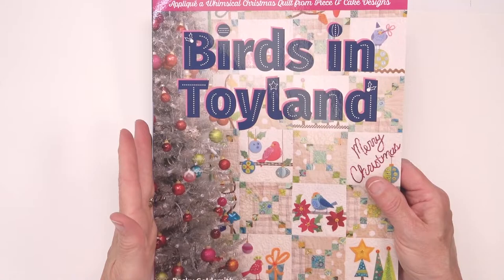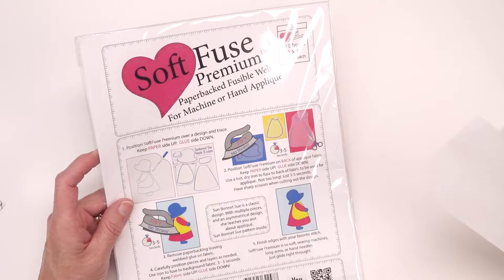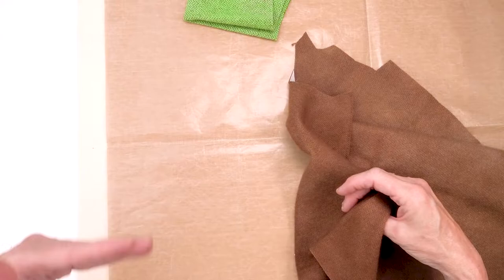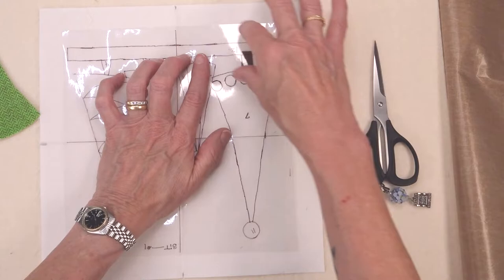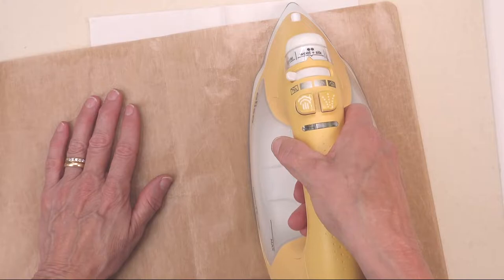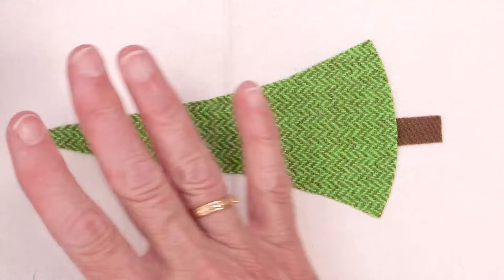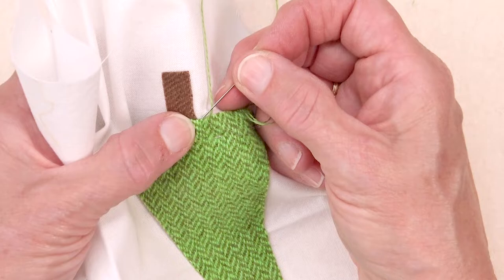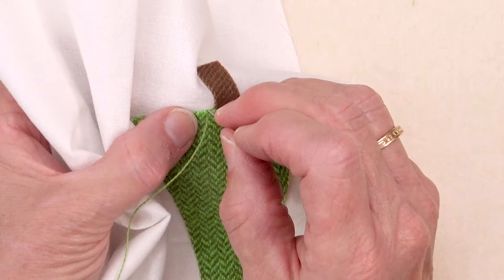C&T Publishing: Birds in Toyland by Becky Goldsmith and Linda Jenkins